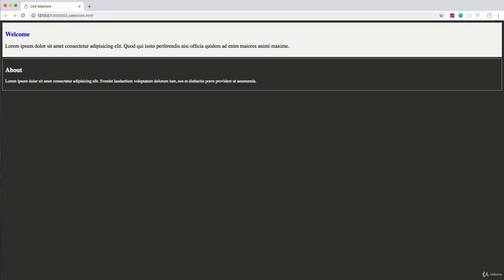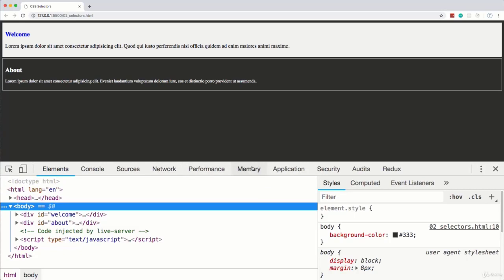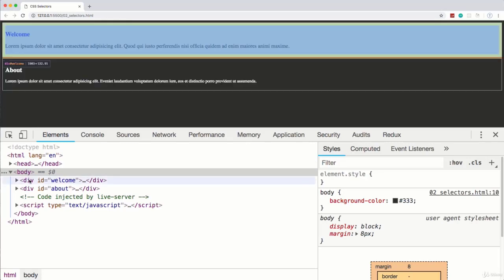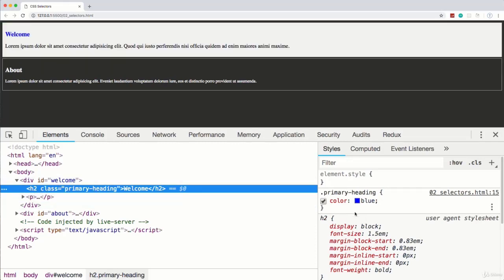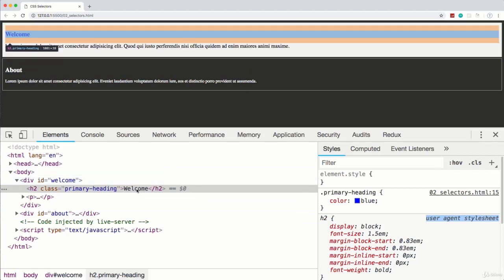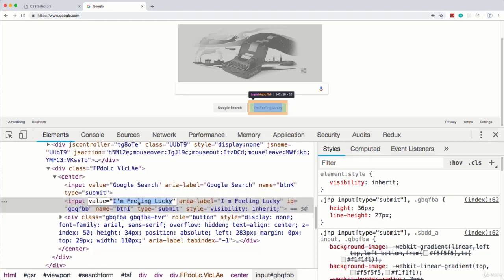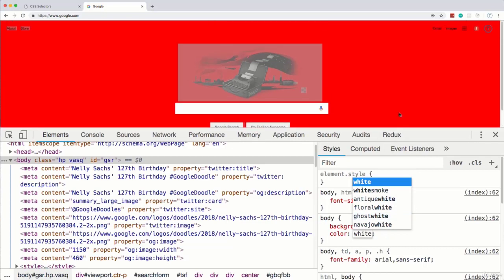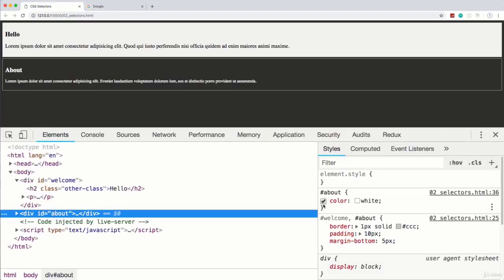Lesson 22. Dev Tools Introduction